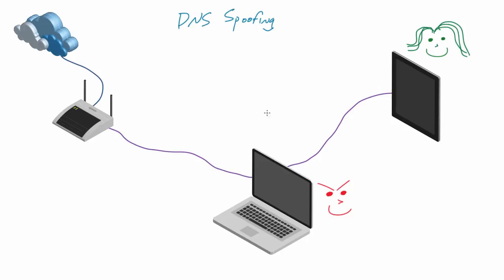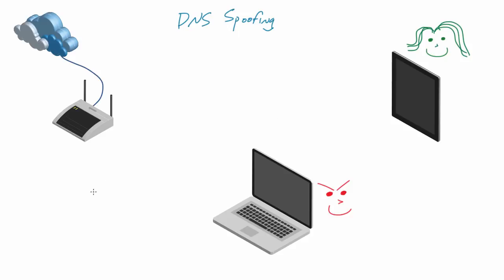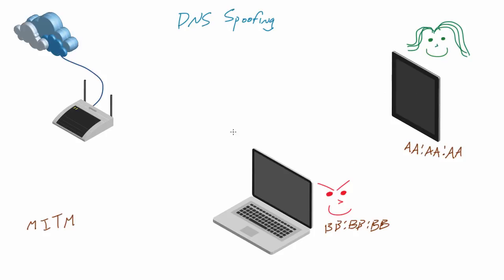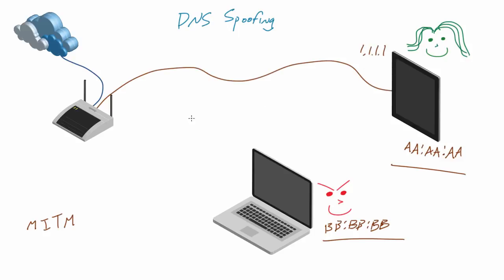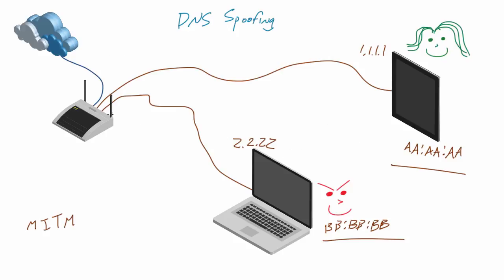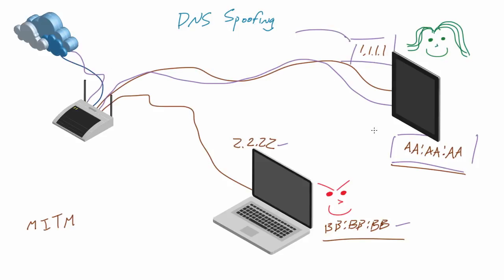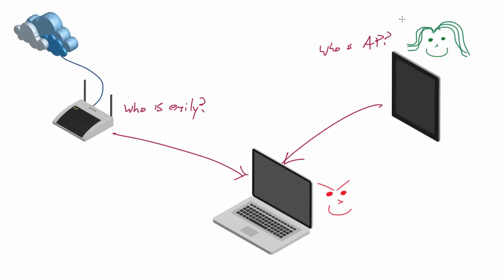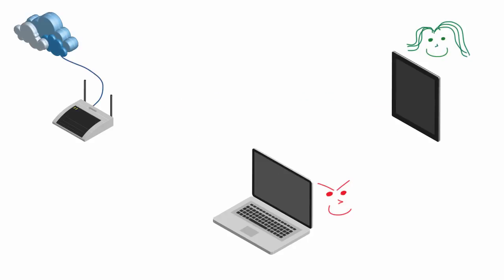14 WiFi Wireless Security Tutorial 14 Whats is DNS Spoofing and MITM Attacks YouTube